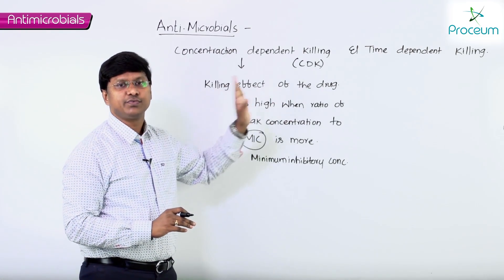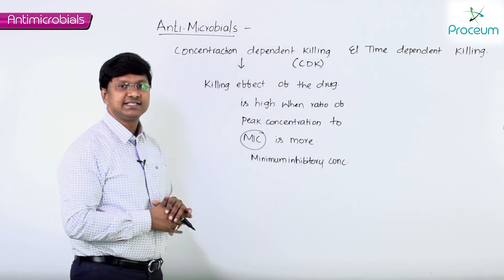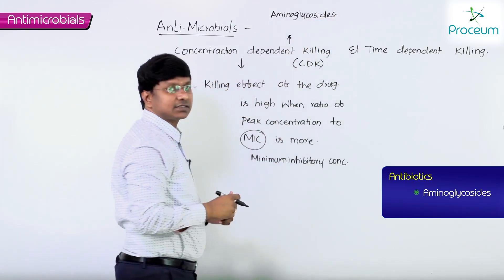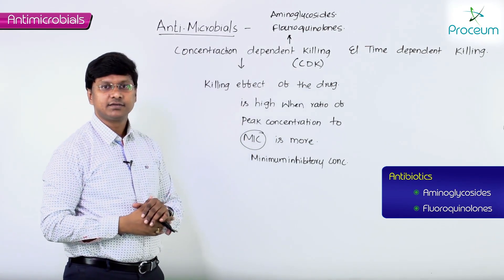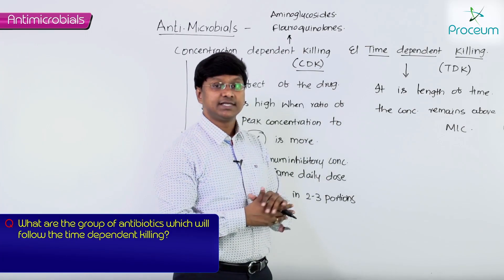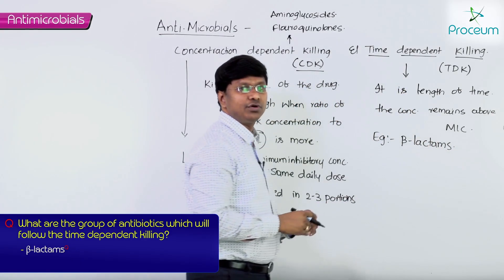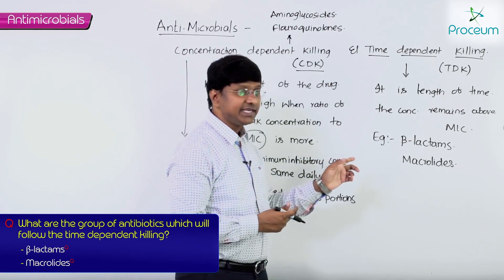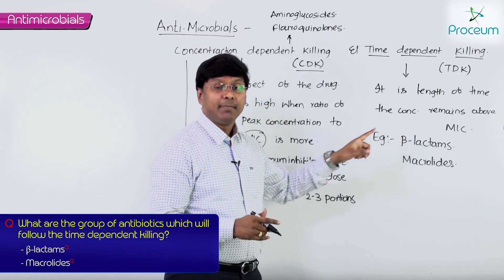5. Concentrating Dependent Killing &Time Dependent Killing: Pharmacology Video Lectures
5. Concentrating Dependent Killing &Time Dependent Killing: Pharmacology Video Lectures
Concentration-dependent killing (CDK) and time-dependent killing (TDK) are key pharmacodynamic principles that determine the efficacy of antimicrobial drugs, influencing dosing strategies to maximize bacterial eradication while minimizing resistance 💊🦠.

Concentration-dependent killing (CDK) refers to antibiotics whose bactericidal activity increases as drug concentration rises, meaning the higher the peak concentration (Cmax) relative to the minimum inhibitory concentration (MIC), the greater the bacterial killing effect 📈💥. Examples include aminoglycosides (gentamicin, amikacin), fluoroquinolones (ciprofloxacin, levofloxacin), and metronidazole, which exhibit a post-antibiotic effect (PAE), allowing for once-daily dosing to reduce toxicity while maintaining efficacy 🚀🩸.

In contrast, time-dependent killing (TDK) is observed in antibiotics where bactericidal activity depends on the duration the drug concentration stays above the MIC rather than peak concentration, requiring frequent dosing or continuous infusion to maintain therapeutic levels ⏳🔬.
Examples include beta-lactams (penicillins, cephalosporins, carbapenems), macrolides (azithromycin), and vancomycin, which require steady plasma concentrations for sustained bacterial killing ⚡💉.

Understanding CDK vs. TDK is crucial for optimizing antibiotic dosing regimens, reducing resistance, and improving patient outcomes, especially in critically ill and immunocompromised patients 🏥💡. Rational antibiotic use, therapeutic drug monitoring, and antimicrobial stewardship programs are essential in preventing multidrug-resistant (MDR) infections, ensuring effective bacterial eradication 🌍⚠️.